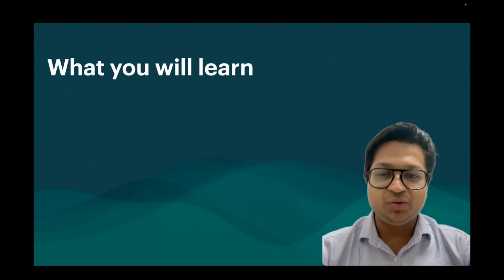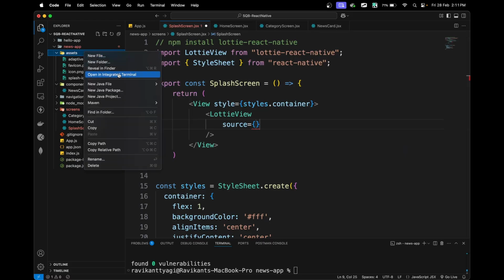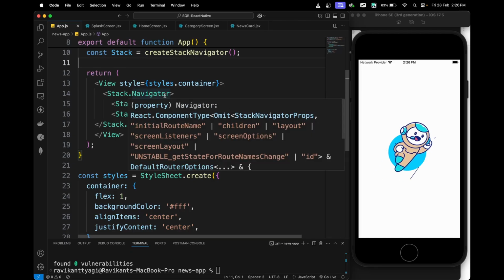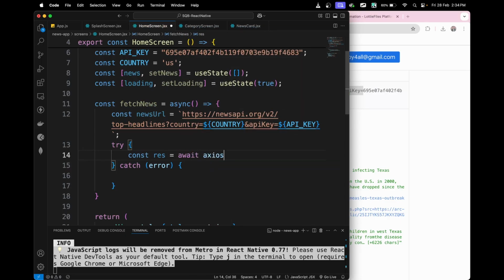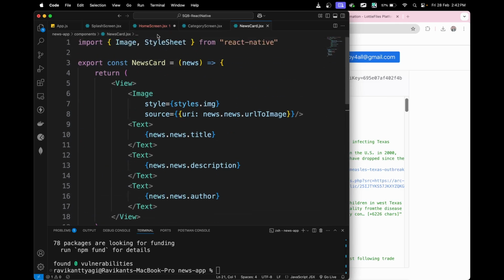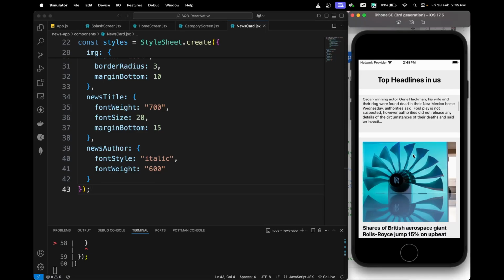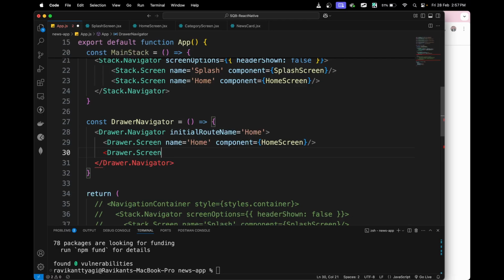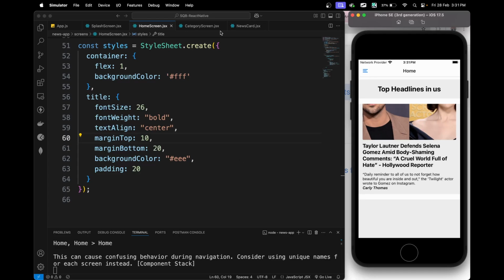React Native News App from Scratch | Navigation, Animations & Breaking News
🚀 Learn how to build a full-featured News App using React Native!
In this step-by-step tutorial, we'll create a modern, dynamic news app that fetches real-time news from an API, features a smooth splash screen animation, a drawer menu for categories, and even push notifications for breaking news!

📌 What You'll Learn in This Video:
✅ Add a Splash Screen with Lottie animations
✅ Implement Drawer Navigation with a Hamburger menu
✅ Fetch Live News from an API
✅ Add Scroll Animations for a better user experience

🛠 Technologies Used:
🔹 React Native
🔹 React Navigation (Drawer & Stack)
🔹 News API (Fetching Latest News)
🔹 Lottie Animations